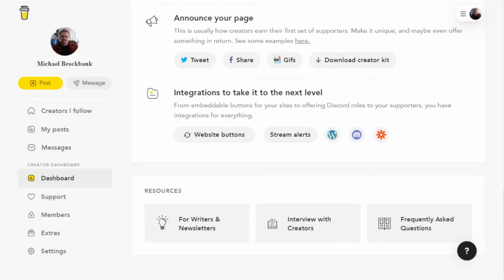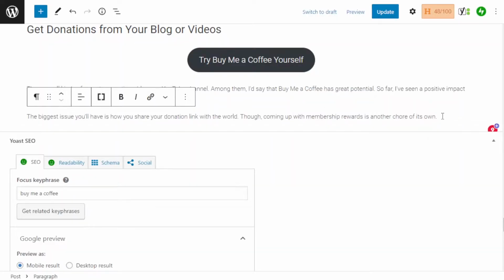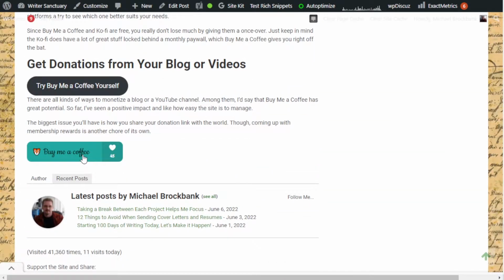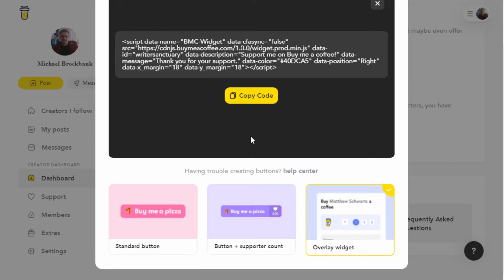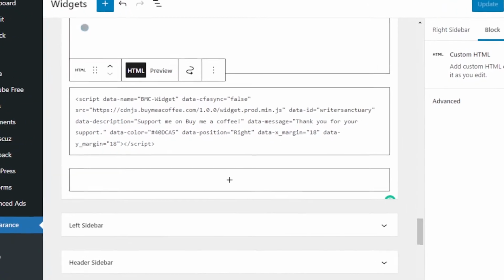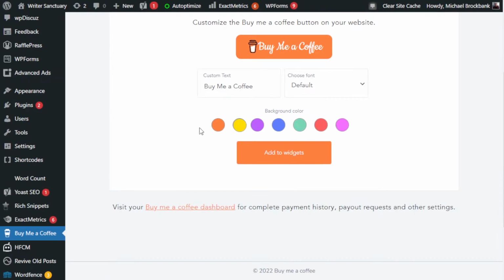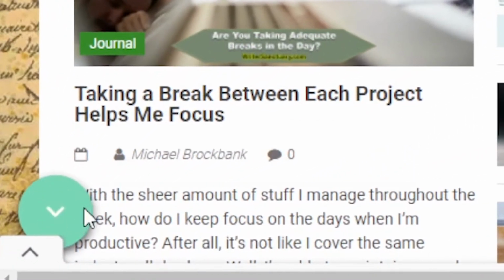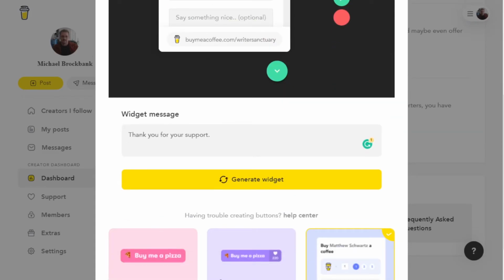Adding Buy Me a Coffee Code Snipet to WordPress 6 Gutenberg Blocks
Adding the code snippet from Buy Me a Coffee to your WordPress posts or pages is relatively easy. Today, I'll show you how to use those code snippets in content and as a sidebar widget.